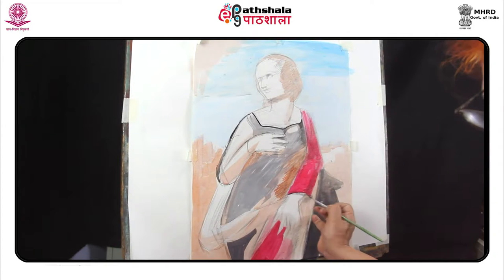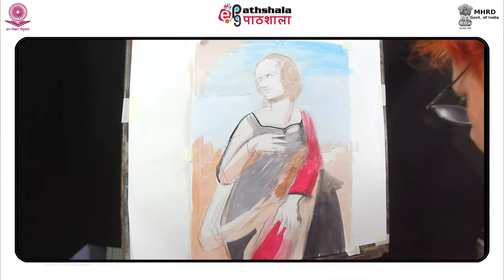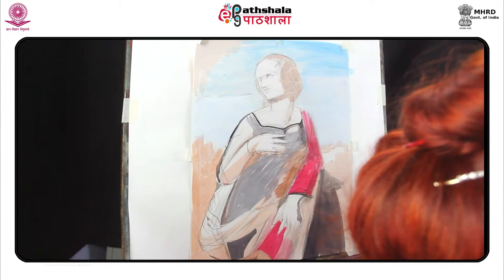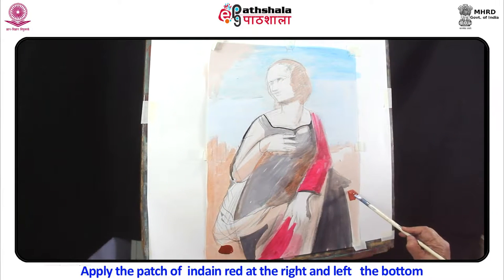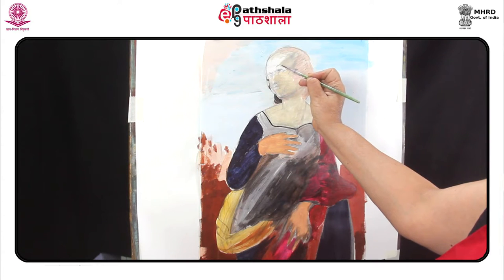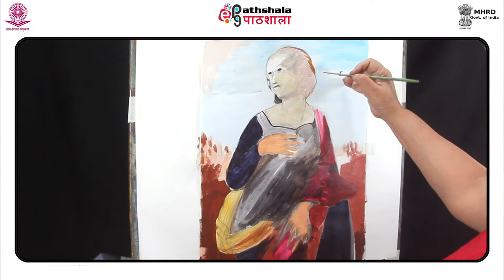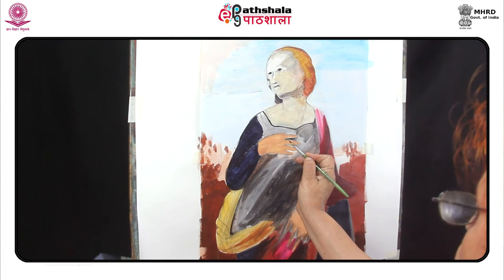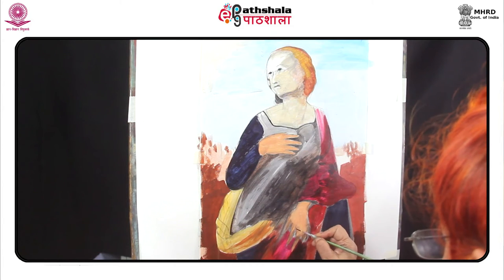Idealistic Composition-Part-2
Paper : P-12. Creative Composition